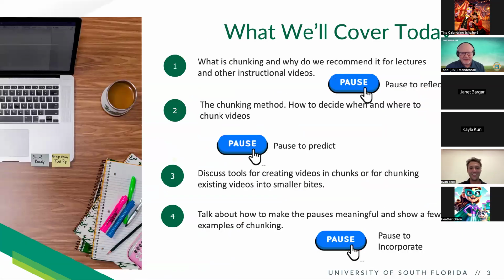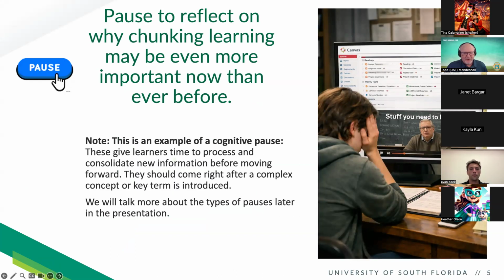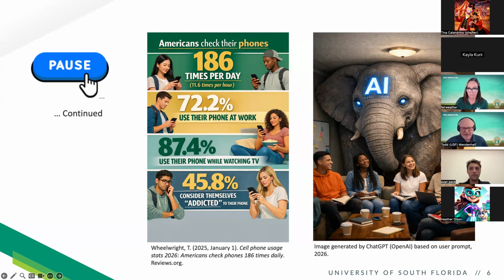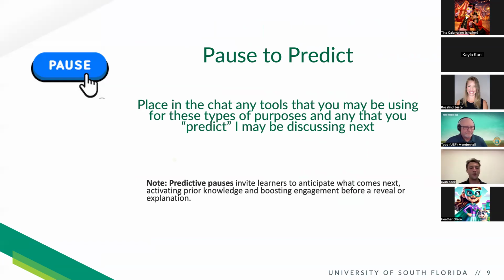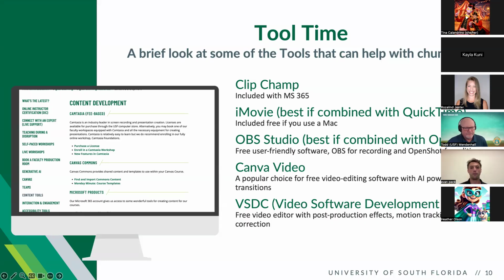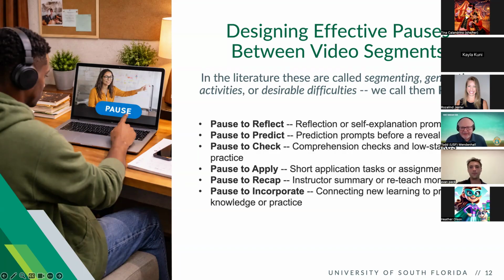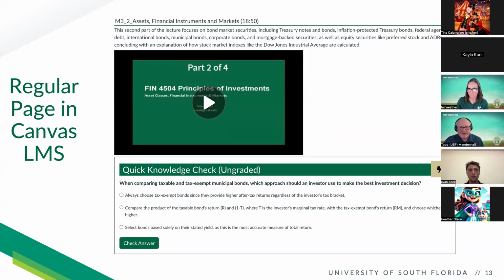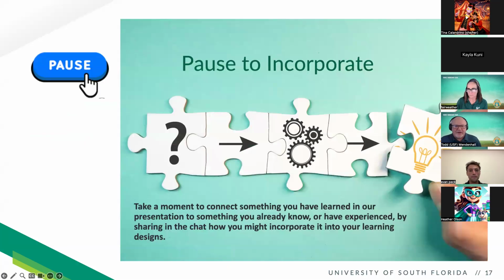The Power of Pause - TOPkit 2026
The Power of Pause: Designing Chunked Video Experiences
Todd Mendenhall and Evan Peck, University of South Florida